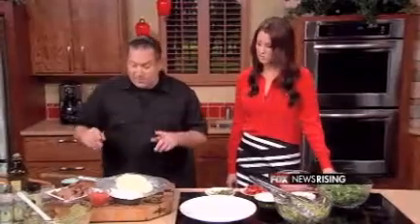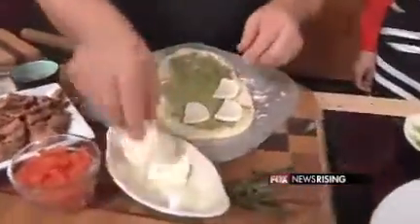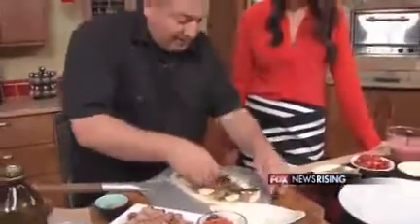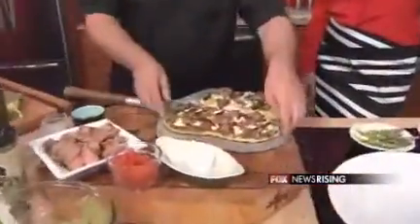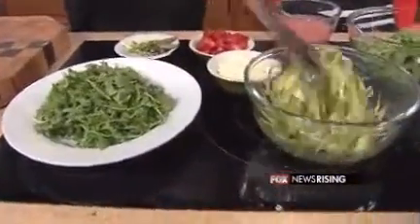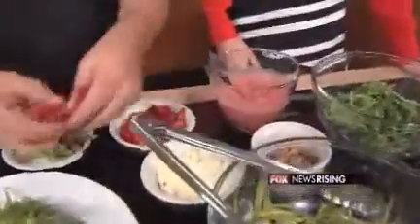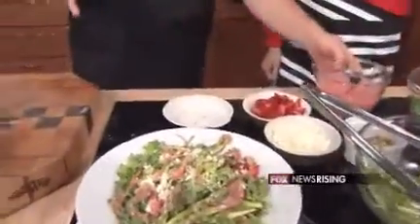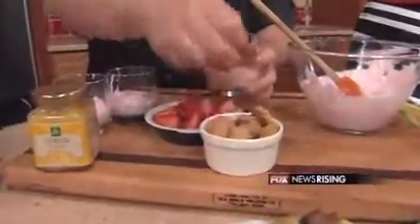It's the First Day of Spring with Chef Troy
WCCB-Fox Charlotte
Chef Troy celebrated his favorite season with two of his favorite ingredients, asparagus and strawberries. Recipes included:Steak & Asparagus Pesto Flatbread, Arugula Salad with Asparagus and a Strawberry Vinaigrette.
Strawberry Lemon Yogurt Parfait with Amaretti Cookies